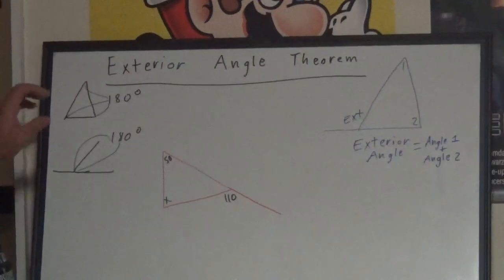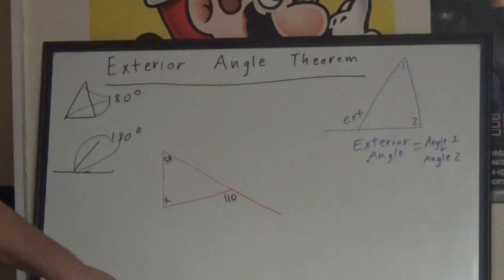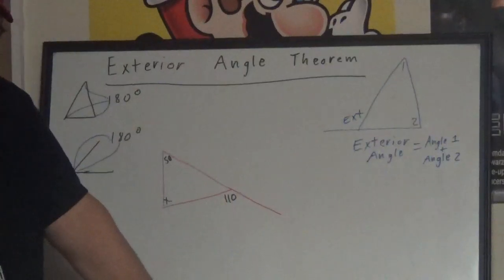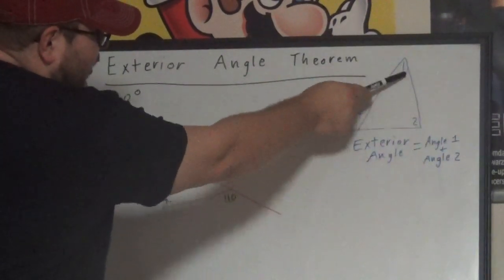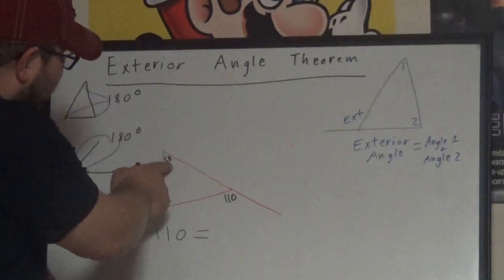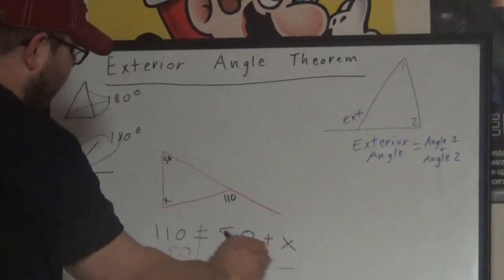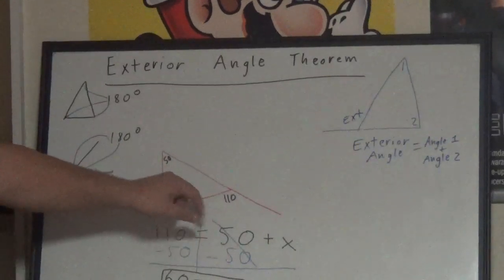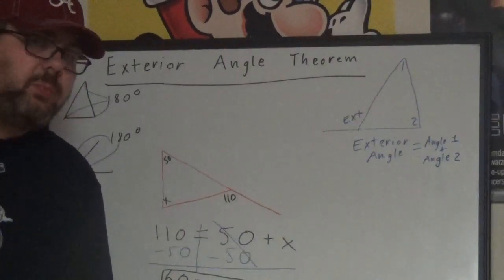Exterior Angle Theorem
Mr. Coker's Geometry lesson 2-6.  Sorry for cutting off the bottom of the board.  I only noticed it after filming (I can't check the camera until after I film, after all), but it was late in the video and I don't think it makes the video harder to understand.
Just to be clear, though, the answer to the example is x=60.